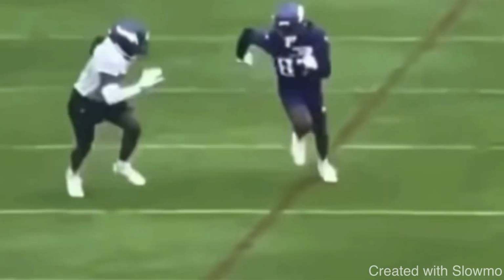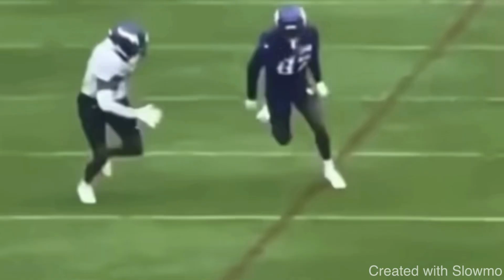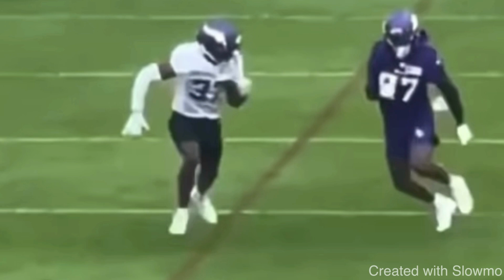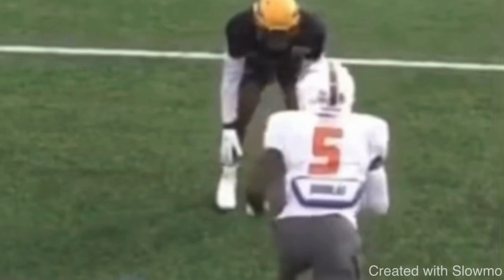Watch This To Run INSANE Routes…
In this video I breakdown How To Run INSANE Routes. I hope you enjoy!